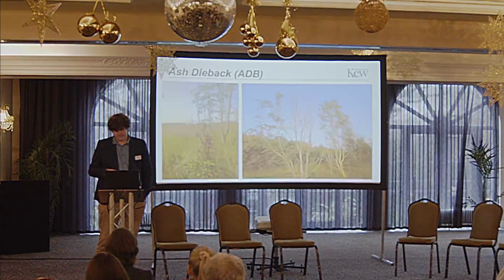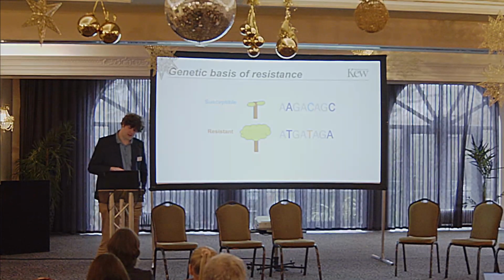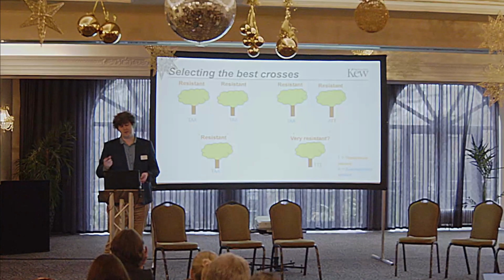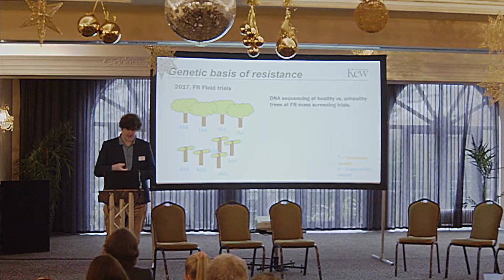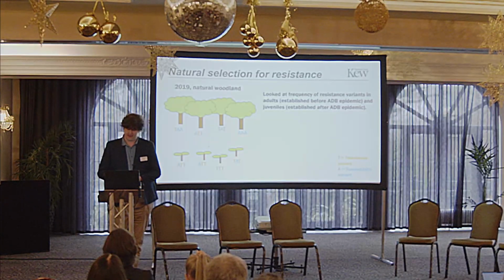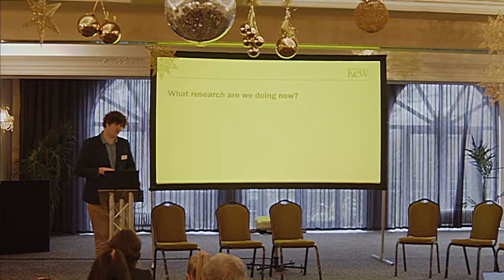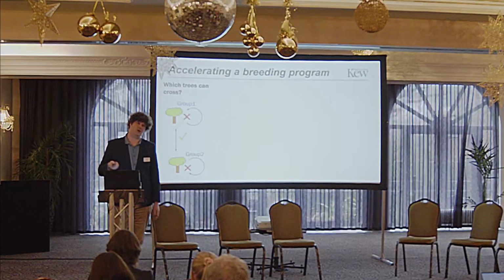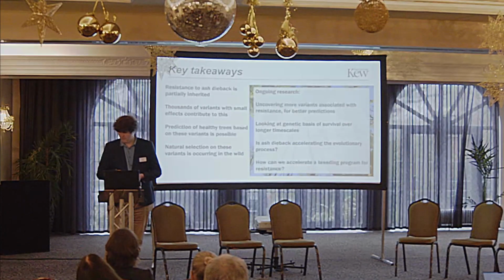Genomic approaches to ash dieback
This presentation was delivered by Dr Daniel Wood, one of the project leads on CFP Phase 1 project 'Transforming ash genomics: Creating a pangenome to understand ash dieback resistance', as part of the 'Genetic approaches to delivering more resilient trees, woods and forests' session at Britain's Forest Future: Research-Practice Exchange in Durham, UK on 18 November 2025.

The key messages from Daniel's presentation were:

- Resistance to ash dieback is partially inherited.

- Thousands of variants with small effects contribute to this.

- Prediction of healthy trees based on these variants is possible.

- Natural selection on these variants is occurring in the wild.

Daniel is a Kew Research Fellow within the Plant Health and Adaptation Team at Royal Botanic Gardens, Kew.

Britain's Forest Future: Research-Practice Exchange was a forest and woodland research, policy and practice knowledge-exchange event organised by Defra, the Future of UK Treescapes, and the Centre for Forest Protection. It was held on the 17 & 18 November 2025 in Durham, UK.